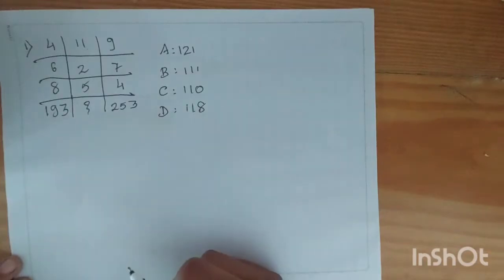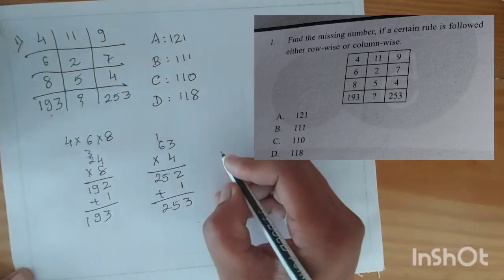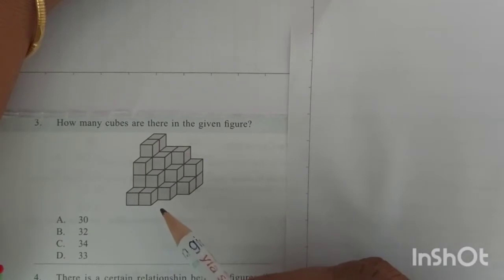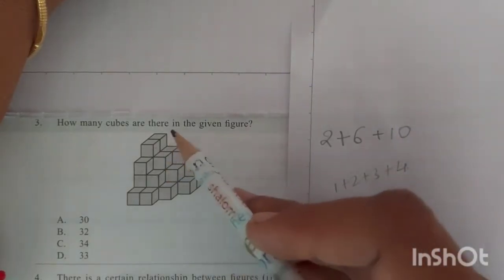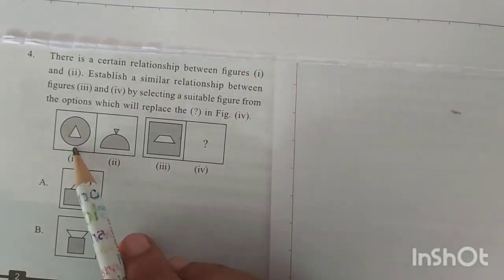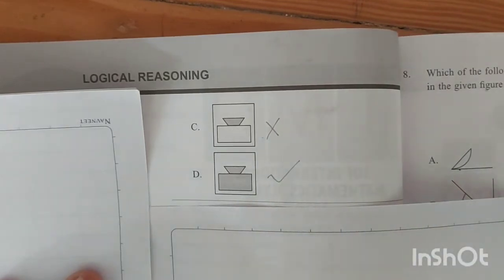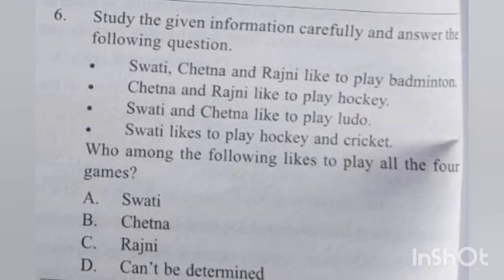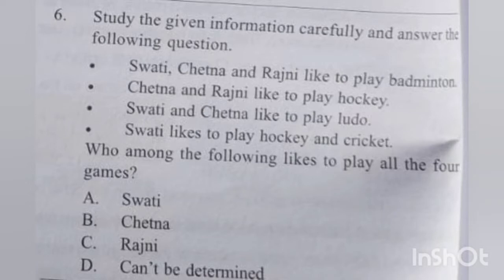Class 5 MATHS OLYMPIAD PREPARATION ROUND 1